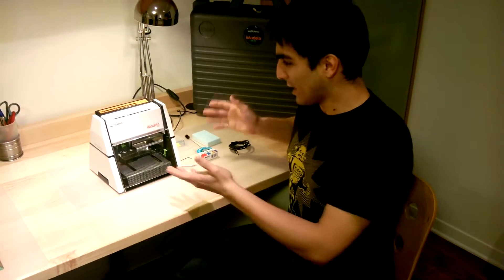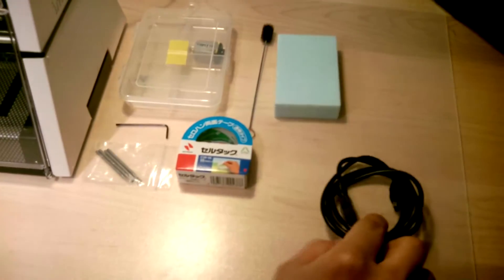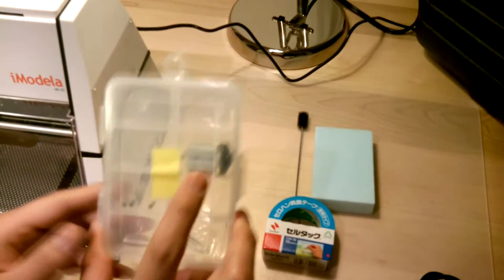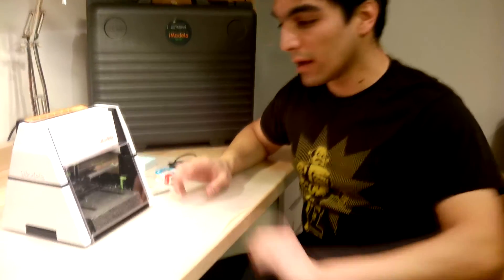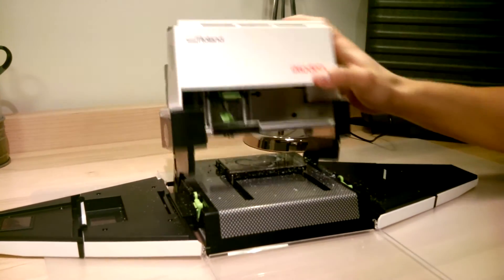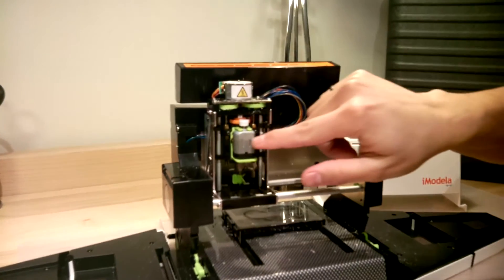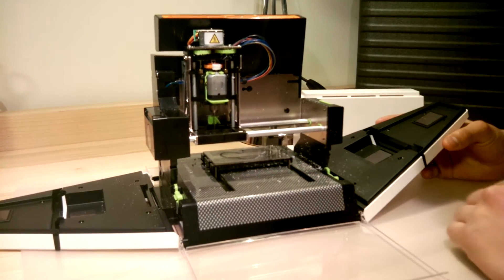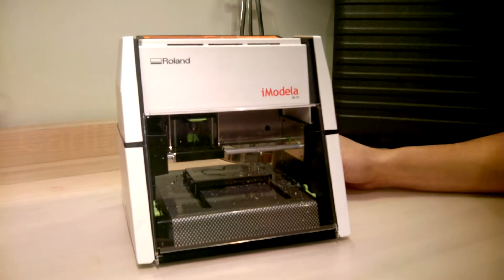Hands on the iModela mini CNC mill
This is a quick review of the iModela Mini CNC Mill from Roland. This is a prototype for the North american market that I have the chance to review for six months.